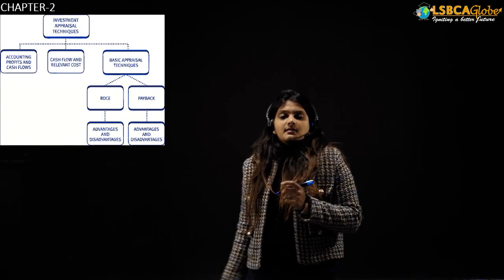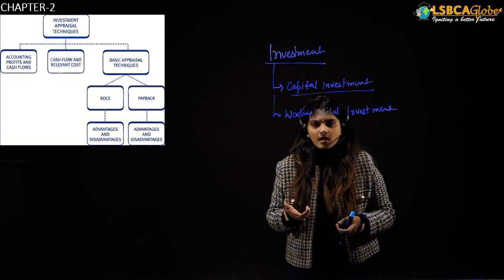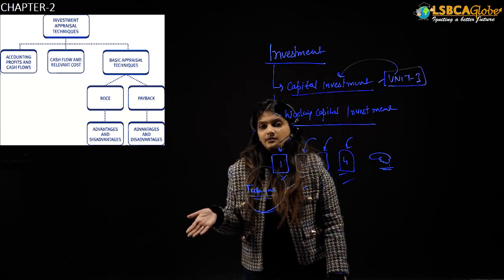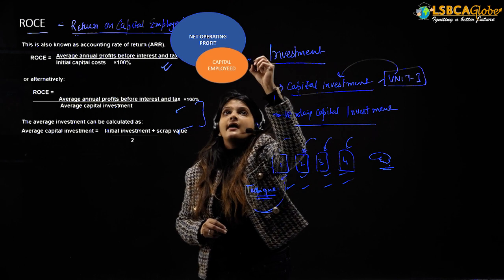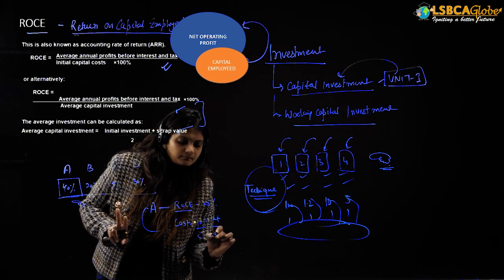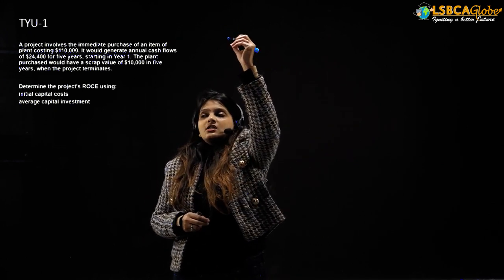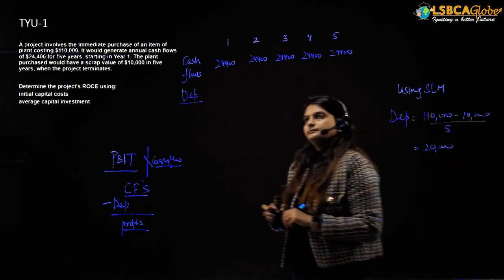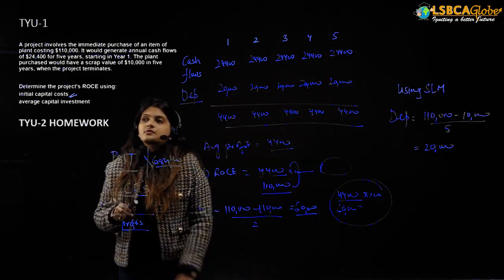FM Short Video Investment Appraisal Techniques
London School Of Business & Certified Accountants  UK

London School Of Business & Certified Accountants UK was founded in 2006. LSBCA has been teaching professional courses such as ACCA, CAT/FIA, IFRS etc. since 2006. A 16 years of Legacy. A number of our qualified students are working in Big 4, top MNCs, and International Banks.

LSBCAUK  is inviting you to join ACCA Online live interactive Classes on Week days and weekend as well

🌟 Tuesday – Thursday  Online Live Interactive classes (3 Hours class) 66 Hours

✅ Highly Dedicated & Experienced Faculty (face-to-face)
✅ ACCA Free Registration
✅ Pass guarantee program
✅ Study Module (Textbook + Exam kit) with no charge for UK delivery
✅ Opportunity to ask questions during live sessions
✅ Test on CBE Practice Platform
✅ Extensive question practice (including mock exams and feedback)
✅ Revision Sessions
✅ Recorded Lectures support for self-study
✅ Optimized Batch Size
✅ Includes Study planner and analysis
✅ Tutor support via whatsapp &  email
✅ Placement Assistance
✅ Interview preparation
✅ Training Assistance

🌟 Wednesday – Friday  Online Live Interactive classes (3 Hours class) 66 Hours

✅ ACCA Free Registration
✅ Pass guarantee program
✅ Revision Sessions
✅ Optimized Batch Size
✅ Placement Assistance
✅ Interview preparation
✅ Training Assistance

🌟 Saturday – Sunday  Online Live Interactive classes (3 Hours class) 60 Hours

✅ ACCA Free Registration
✅ Pass guarantee program
✅ Revision Sessions
✅ Optimized Batch Size
✅ Placement Assistance
✅ Interview preparation
✅ Training Assistance

👉Or Contact at:-+91–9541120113, 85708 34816